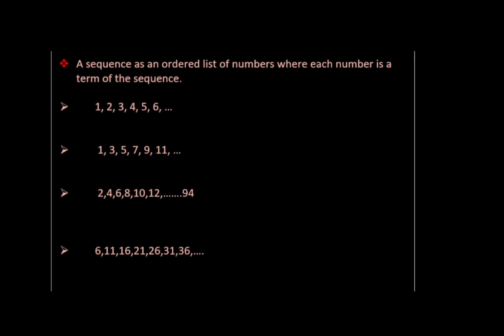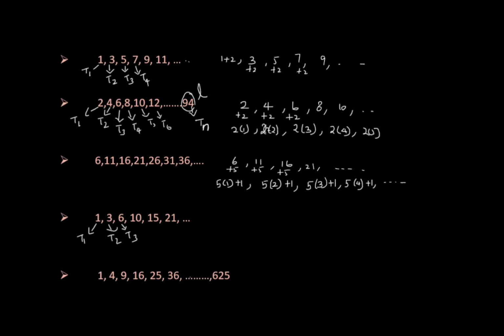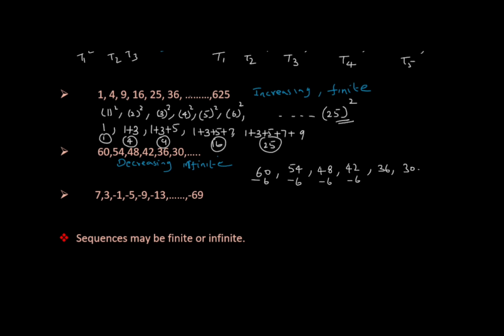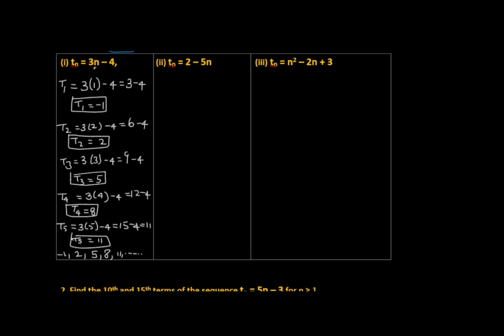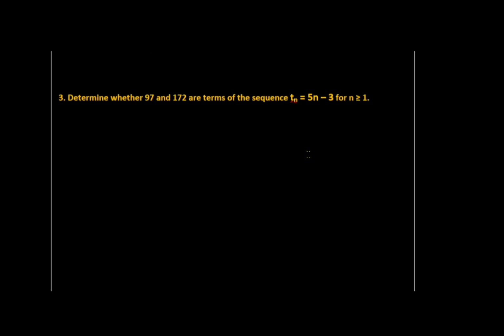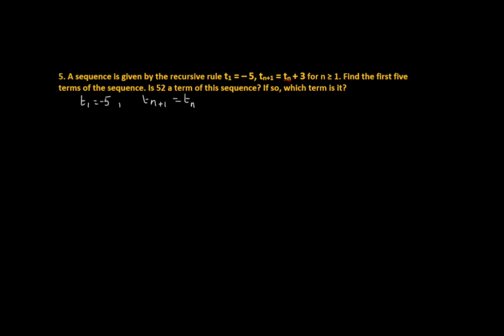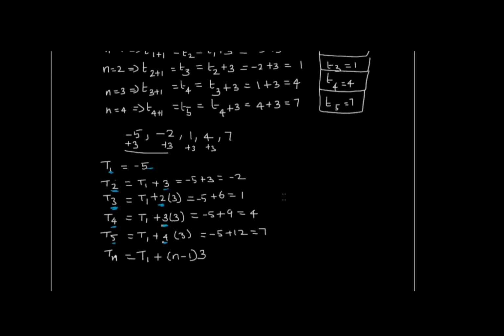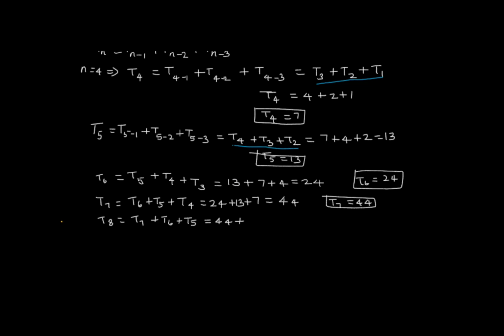Class 9 Sequence Chapter 8 |CBSE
The channel covers:
• CBSE Mathematics
• State Board Mathematics
• Chapter-wise lessons